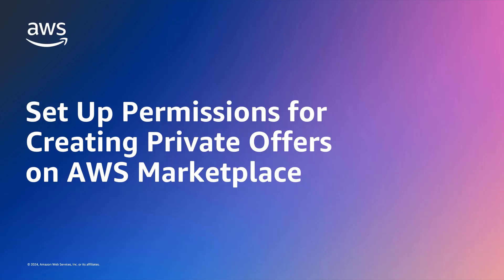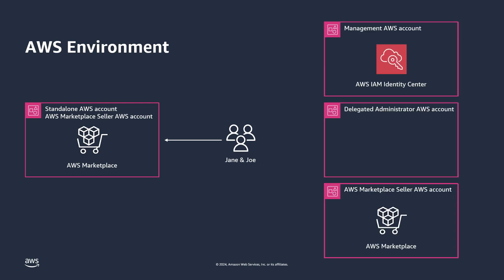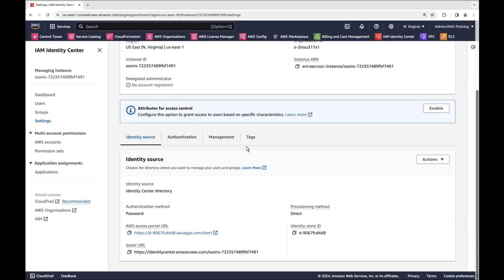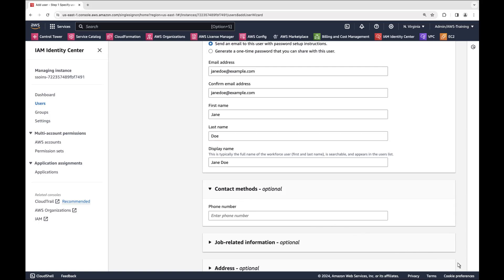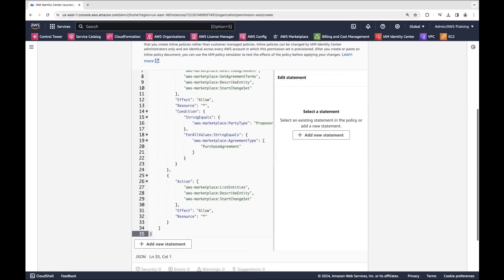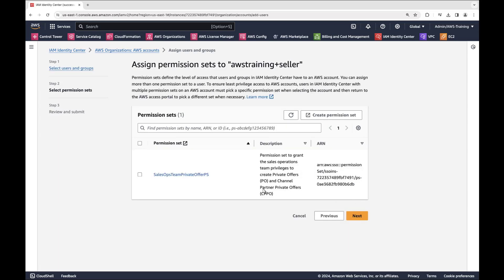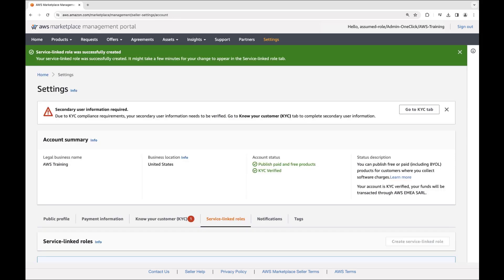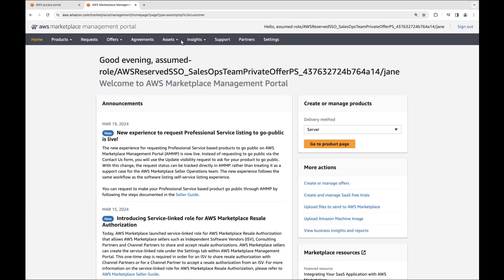Set up permissions for creating private offers on Marketplace | Amazon Web Services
In this video, you’ll see how to set up permissions for creating private offers or channel partner private offers in AWS Marketplace.

Using permission sets in AWS IAM Identity Center, you can provide AWS accounts with granular access to the AWS Marketplace Management Portal and manage who can create private offers and channel partner private offers.